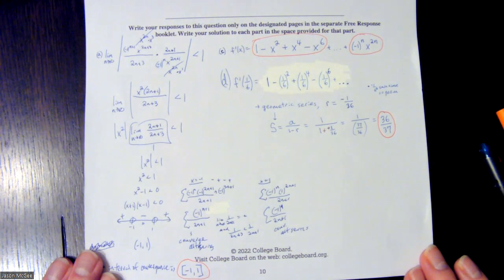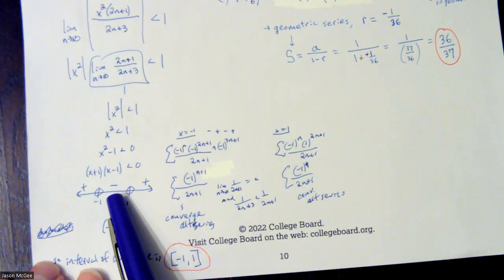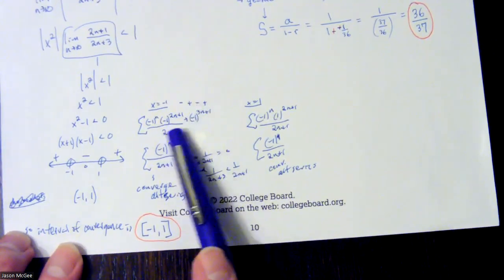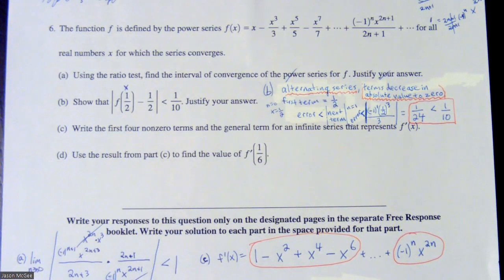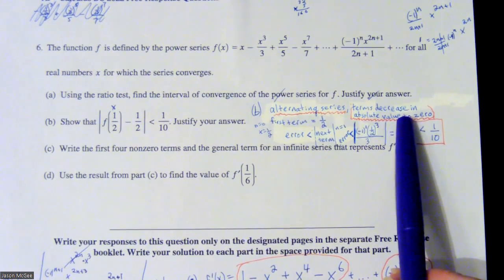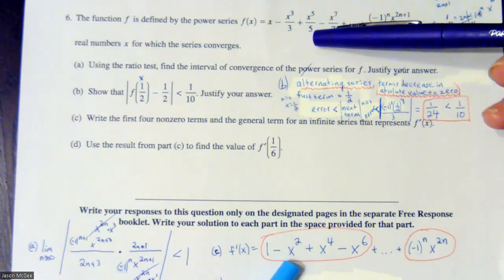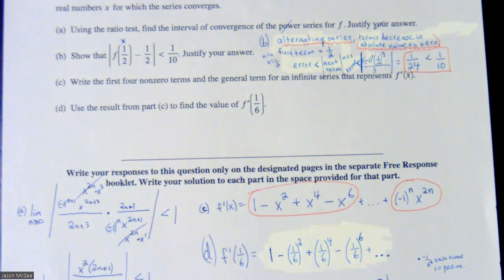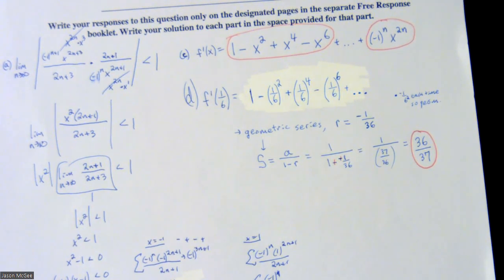2022 BC #6 (Power Series, Interval of Convergence, Error, Deriv, GeomSeriesSum)